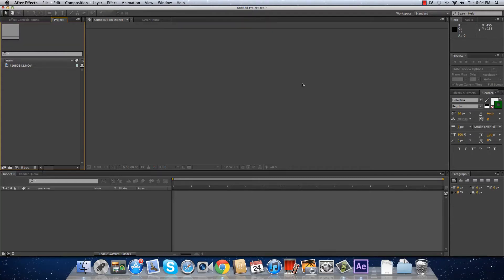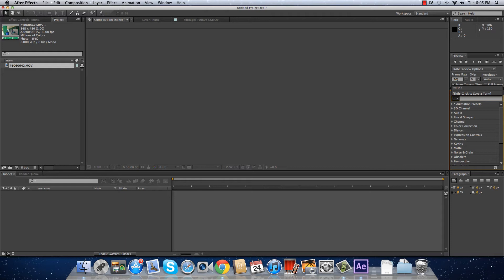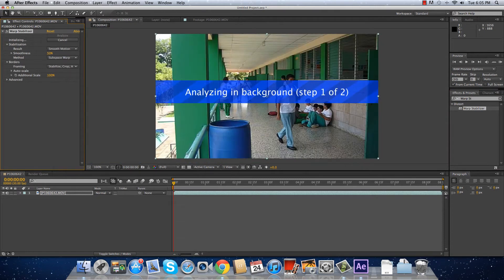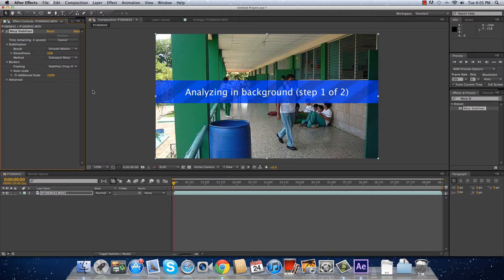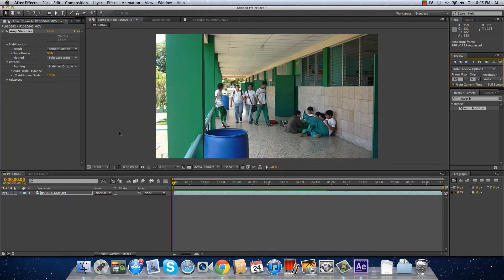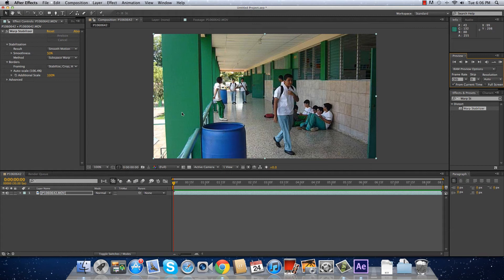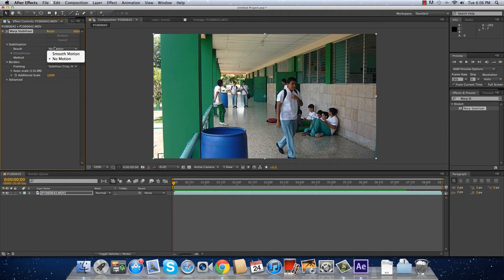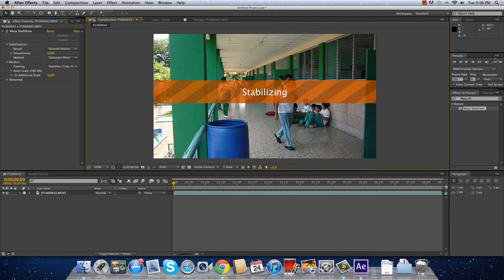How use Warp Stabilizer in Adobe After Effects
In This Tutorial I am Going To Show you How Use Warp Stabilizer in Adobe After Effects Cs5 and Up.
What is Warp Stabilizer?
Well Warp Stabilizer is a new tool that let you to Stabilize your own footage
You Can Select 2 methods Complete Stabilization or Smoth Stabilization.